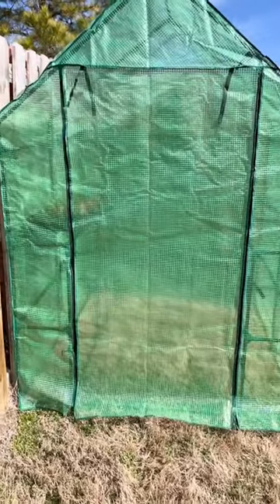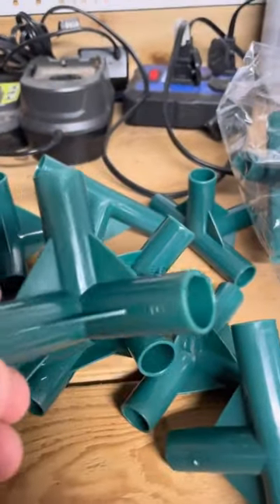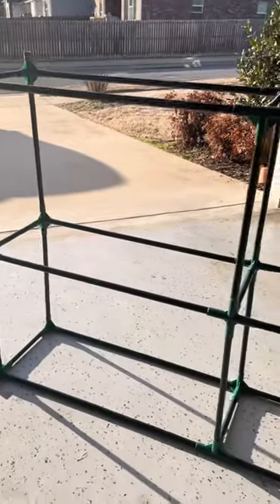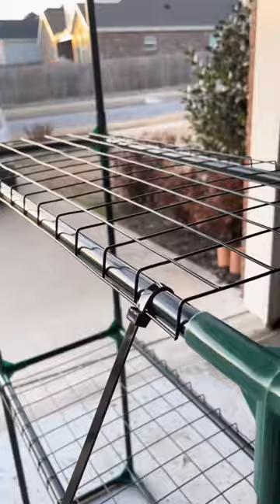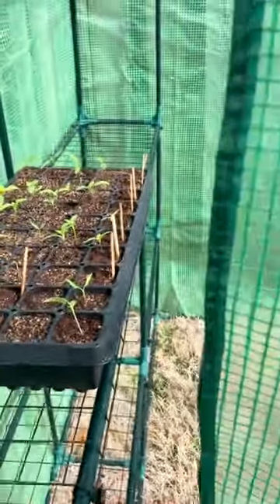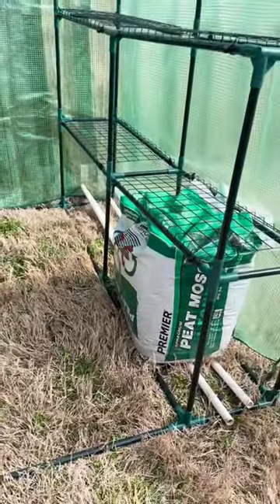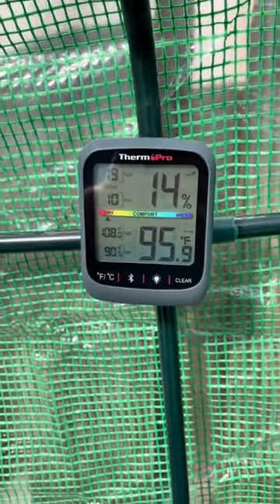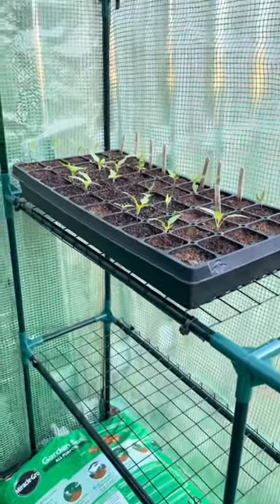Temporary greenhouses - do they work?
Have you seen those cheap, temporary greenhouses online? I bought & built one to see if they actually work. While they’re not the coolest looking, they are comparatively less expensive and do in-fact work. There’s some caveats though. You need to weigh them down so they don’t move during strong winds. They can get extremely warm in full sun during the day so definitely keep an eye on temperature. That being said, unless you use a heat lamp, these don’t hold heat at night so you may have to bring in seedlings to protect from frost temperatures. All that being said… do they work? Yeah. And for $60, they work a lot better than I expected.  Do you have a temporary greenhouse like this?